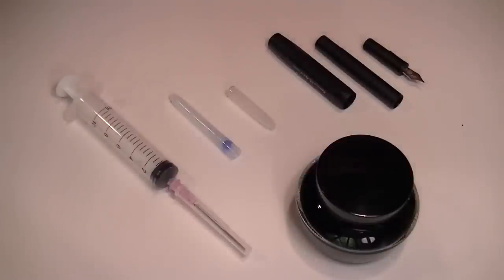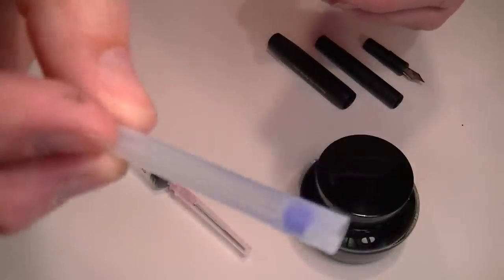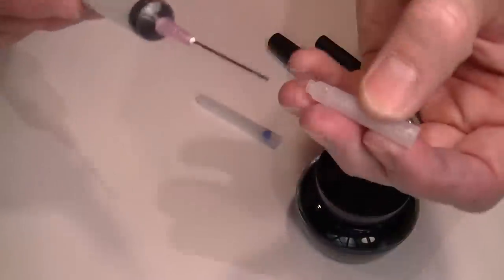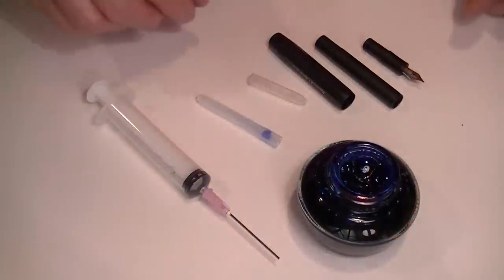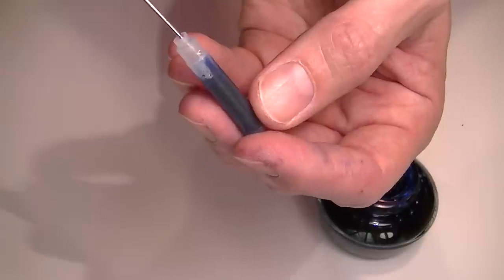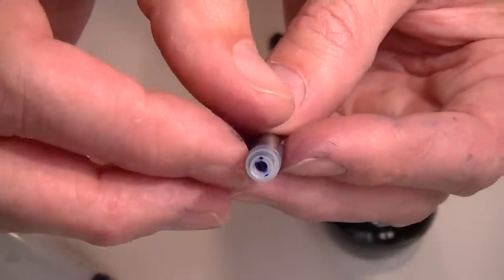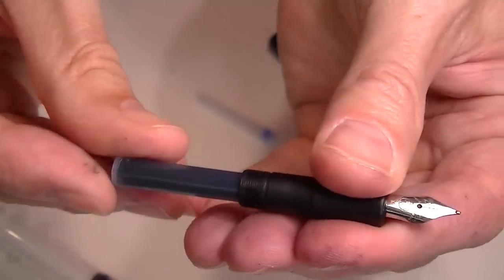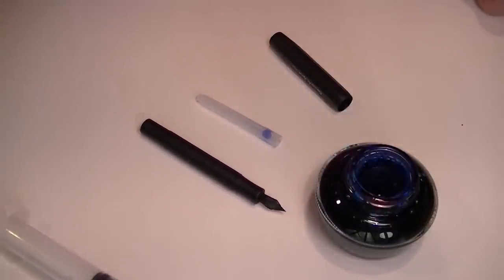How to Refill a Fountain Pen Ink Cartridge with ink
Details about How to Refill a Fountain Pen Ink Cartridge with ink.
Learn how to How to Refill a Fountain Pen Ink Cartridge with ink. More tips and tricks about fountain pen care